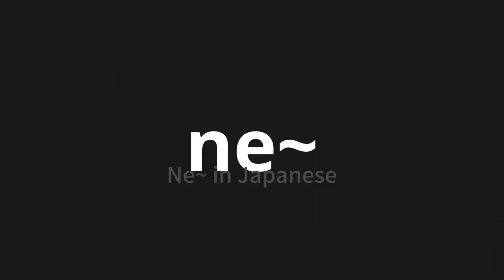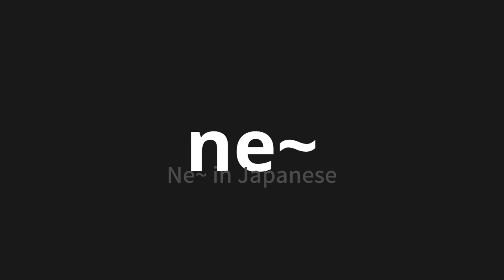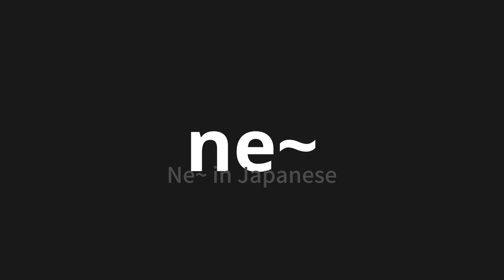How to pronounce ne~ | ネ〜 (Ne~ in Japanese)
Master the Pronunciation of 'ne~ | ネ〜' - which means : Ne~ in Japanese 📝 with @PronunciationJapanese 🎓🗣️ - [Your Guide to Japanese]

Learn to pronounce 'ne~' perfectly in Japanese with our easy and engaging tutorial by @PronunciationJapanese! 📖📽️ In this comprehensive video, we provide you with native speaker examples 🗣️👂 and phonetic breakdowns 🎵 to ensure you get the pronunciation just right.